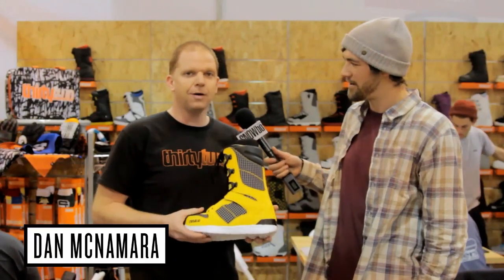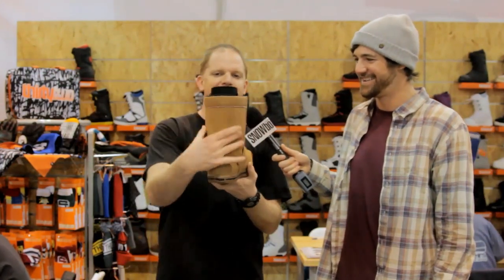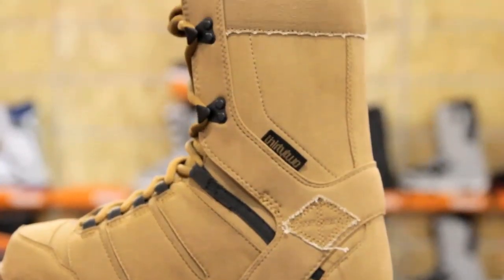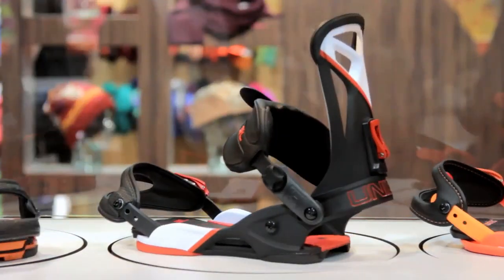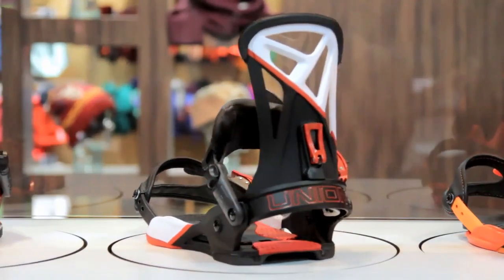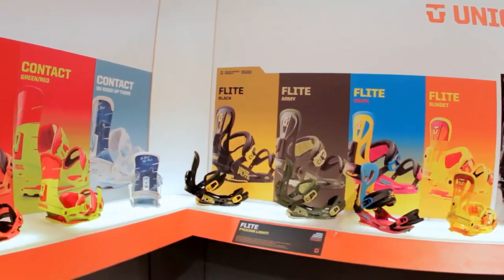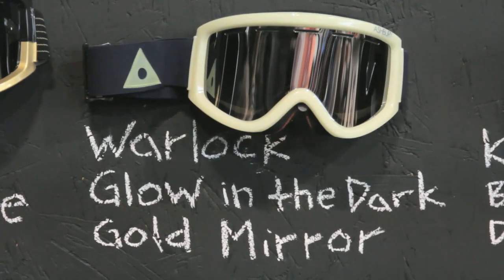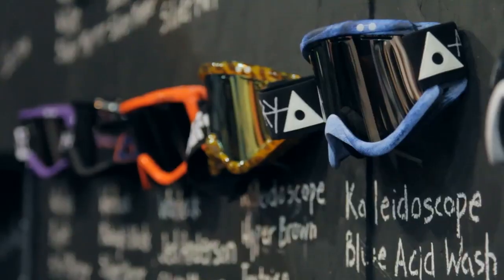SIA 2012 Product Review Video: Capita, 32, Union, Ashbury, and Dakine - TransWorld SNOWboarding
SIA 2012 Product Review Video Part 1: Capita, 32, Union, Ashbury, and Dakine.